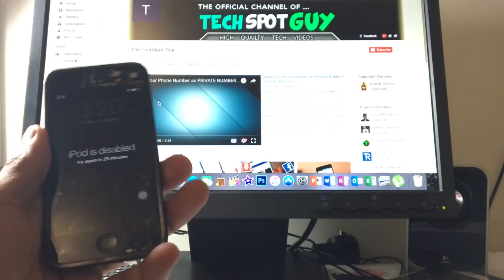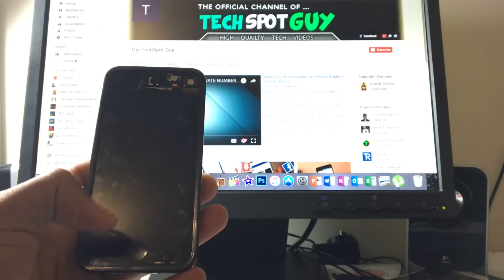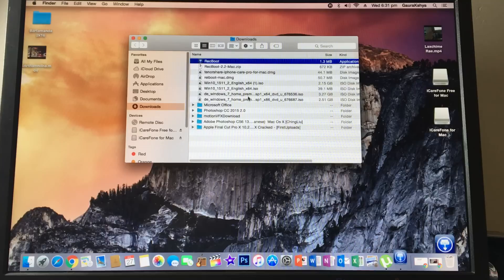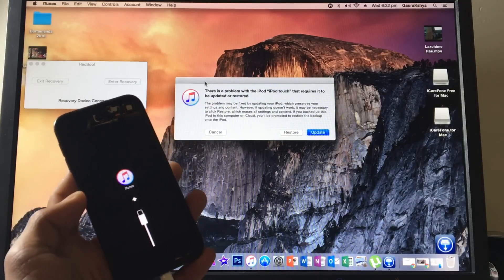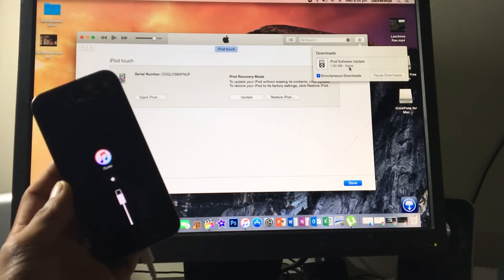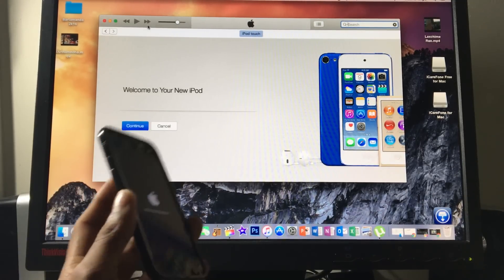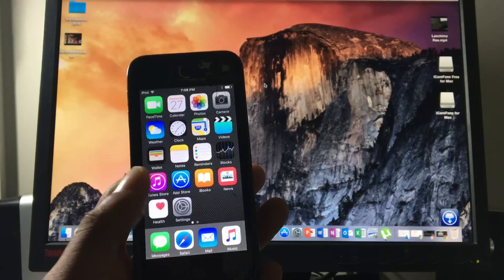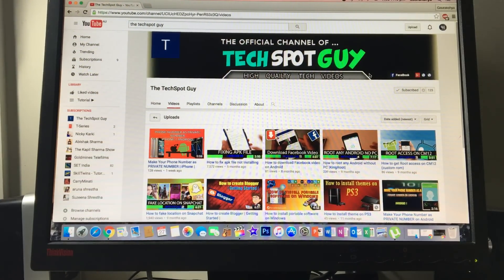How to reset disabled Password locked without HomeButton iOS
How to reset disabled or Password locked without HomeButton | iPhones 6S & 6/Plus/5s/5c/5/4s/4/iPad or iPod |

You can try 4uKey ) to reset disabled iPhone password and factory reset iPhone without password, fully support iOS12

Works for all devices which has broken physical button such as HomeButton, PowerButon.

This will erase the device and its passcode.

2 .Run Recboot, then connect your iPhone / iPad / iPod Touch to Computer.

3.Once your i-device is recognized you’ll find two button on Recboot window.

4. Now click on the  Left Button to “Enter Recovery Mode” and it should put you into recovery mode.

5. If iTunes doesn't open automatically, open it. iTunes will alert you that it has detected a device in recovery mode.

6. Click OK. Then restore & update the device.

If your device doesn't go into recovery mode, try steps 1–4 again.

Check out other Videos ( Android Episode)